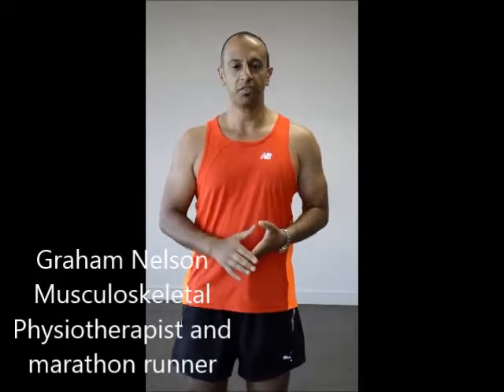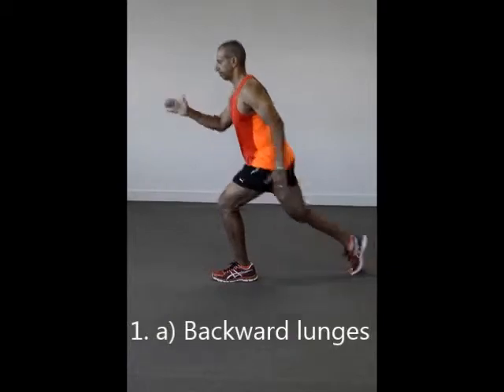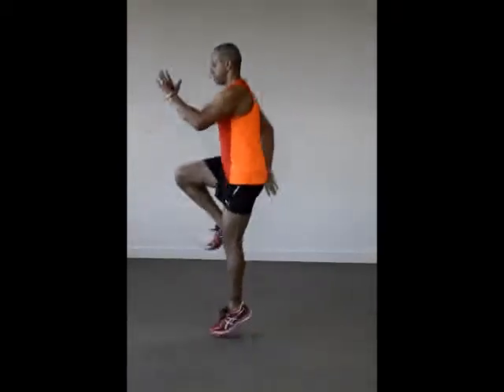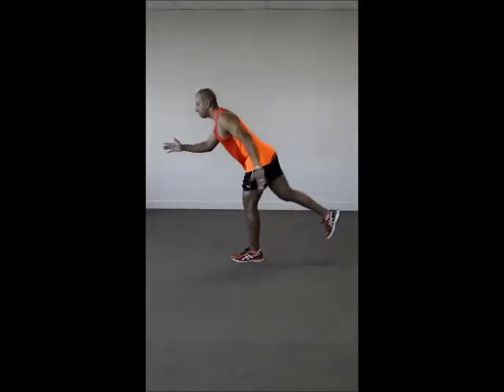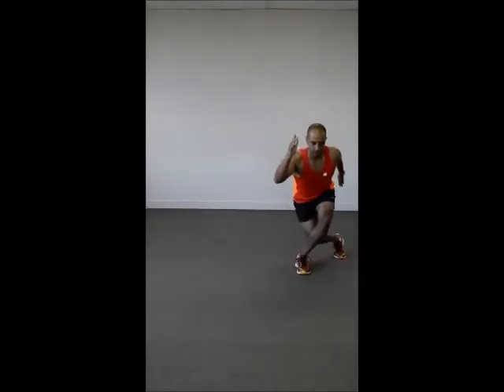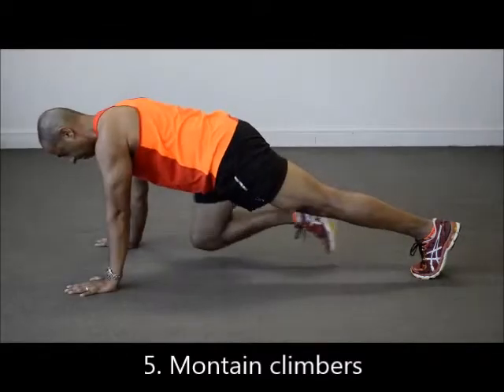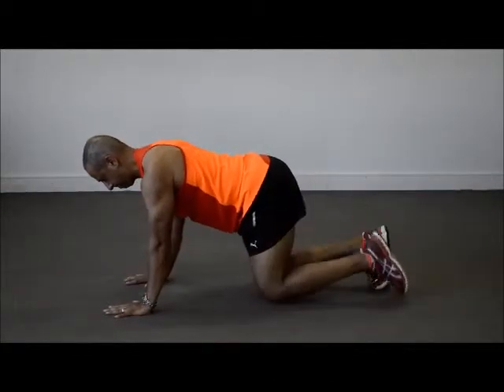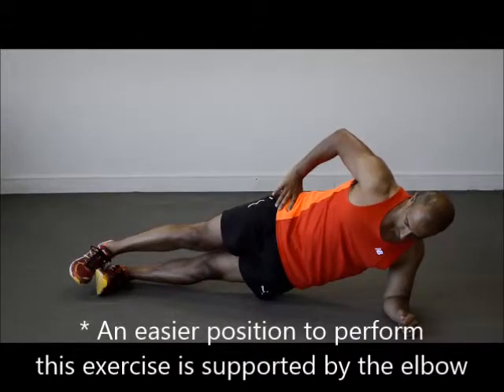7 Best Strengthening Exercises for Runners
Strength training is excellent for improving your running performance and reducing injury risk.